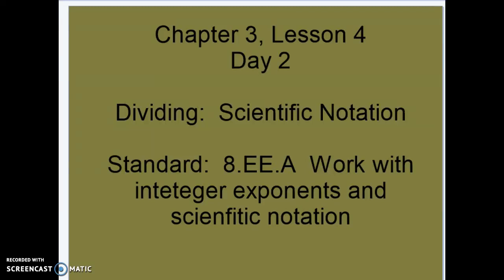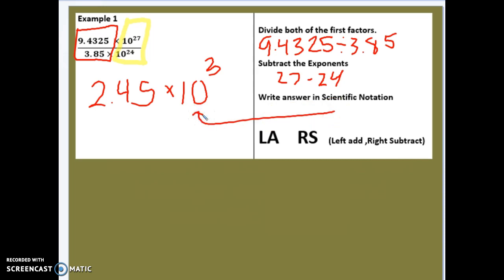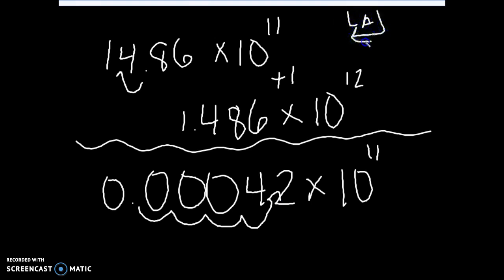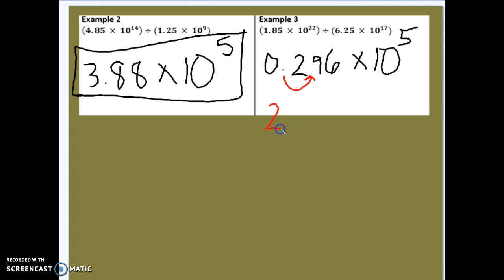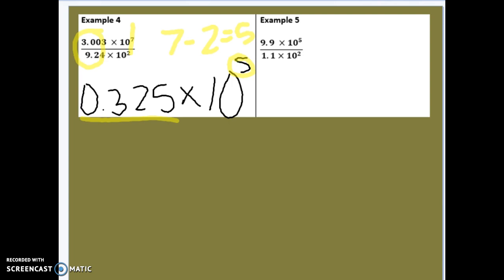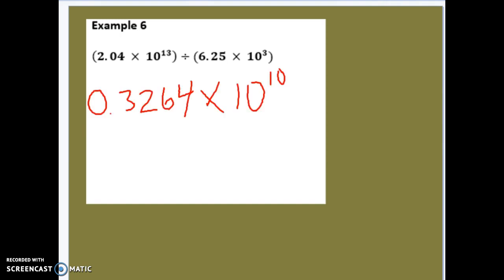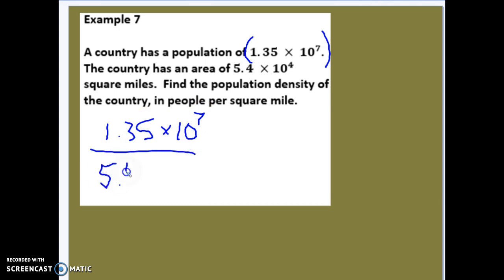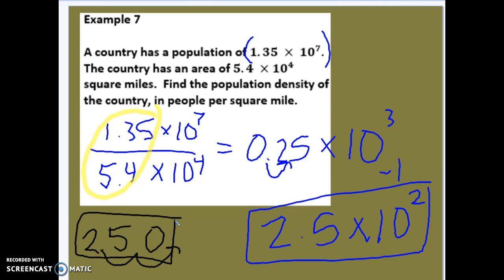Chapter 3, Lesson 4 - Day 2